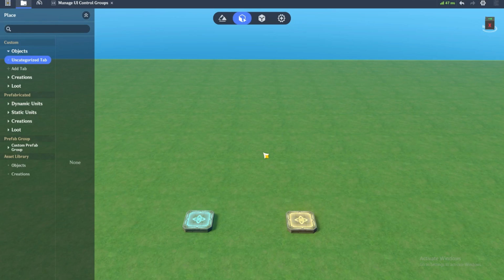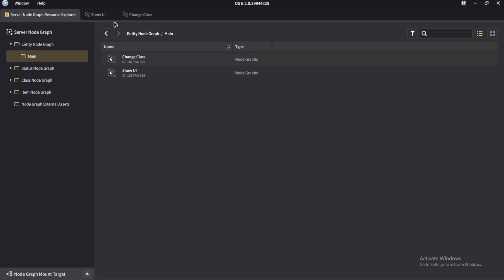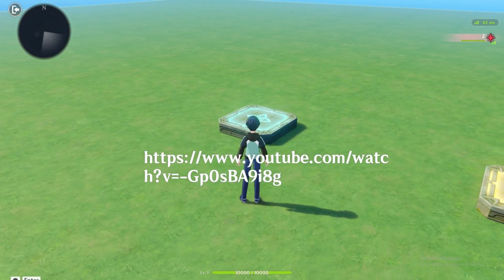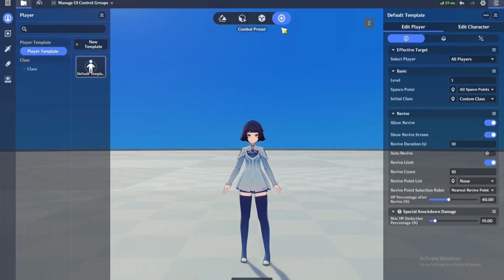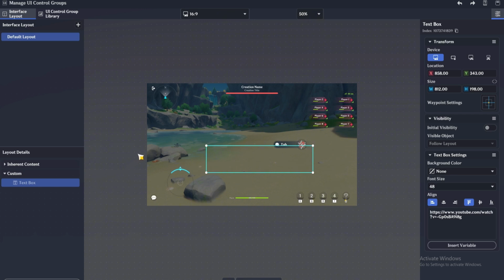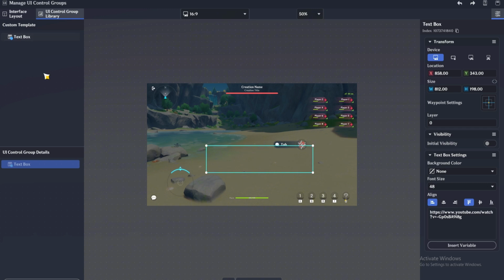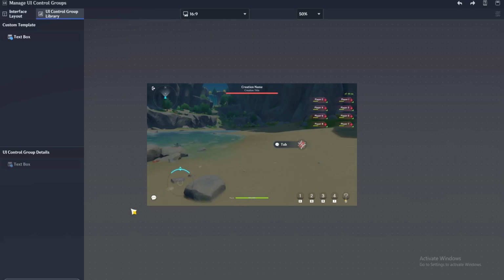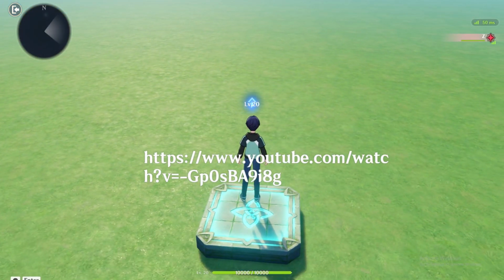UI suddenly not showing? - Miliastra Wonderland Tutorial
This video goes over why your UI may be invisible at certain points in the game, even though your craftsperson level is at least 2.

special thanks to @MyPing0 for helping me figure this out